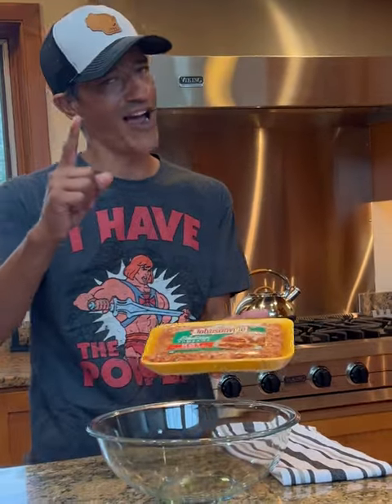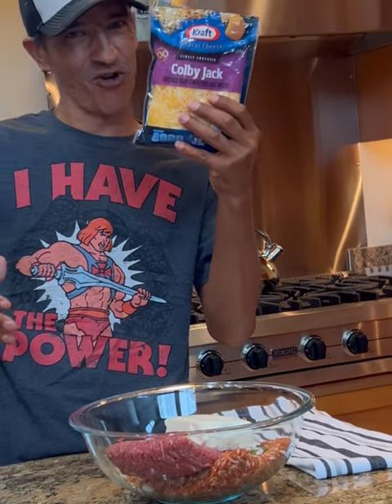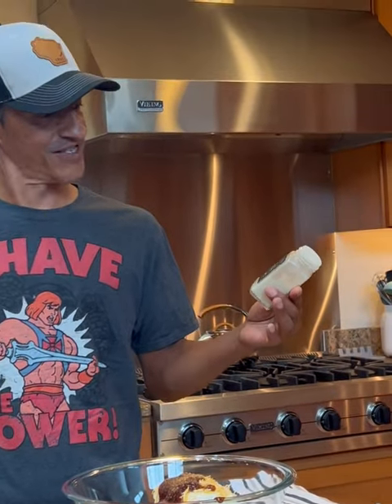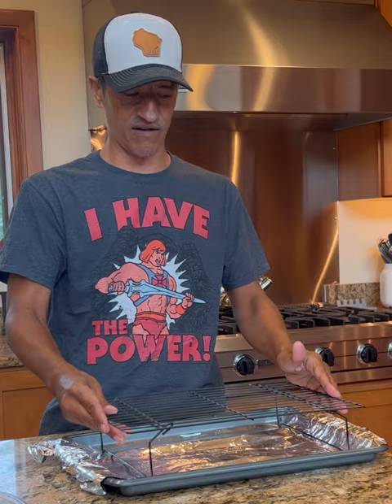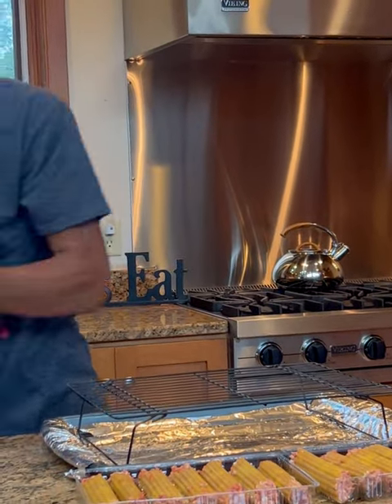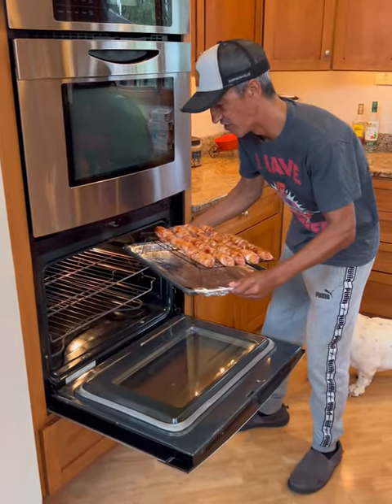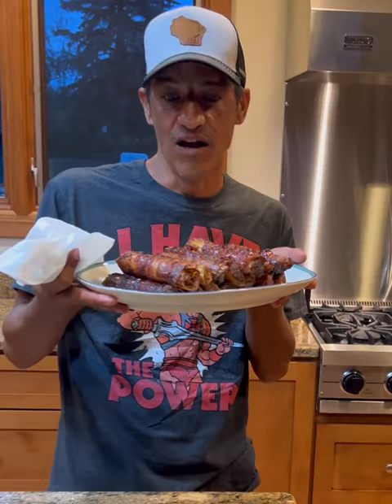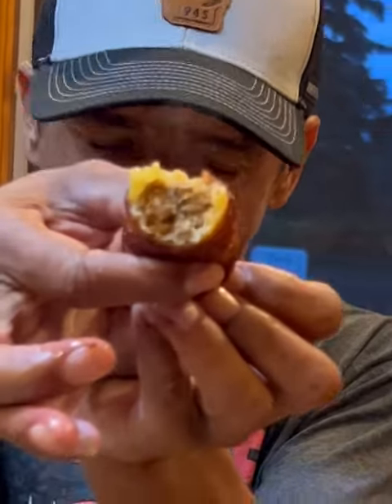You need to try this!